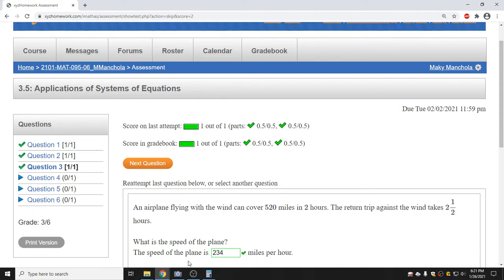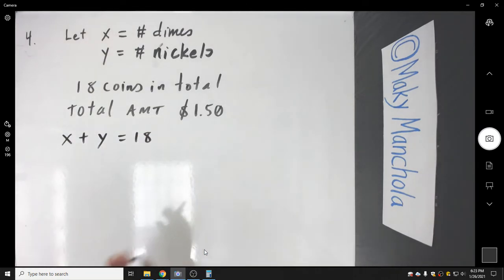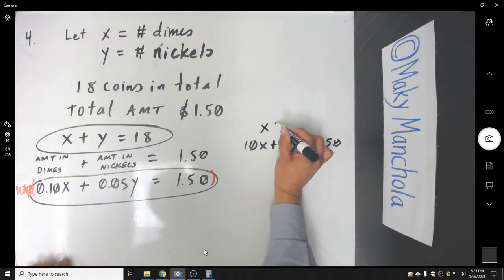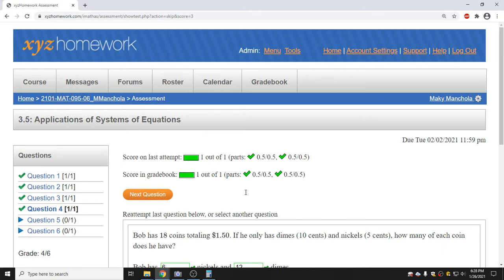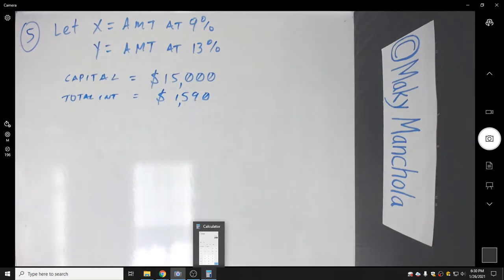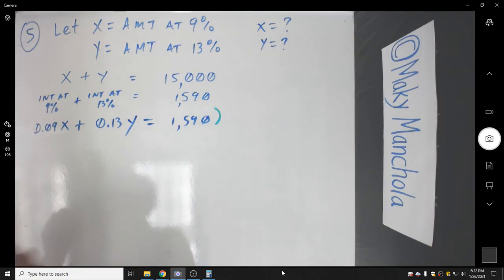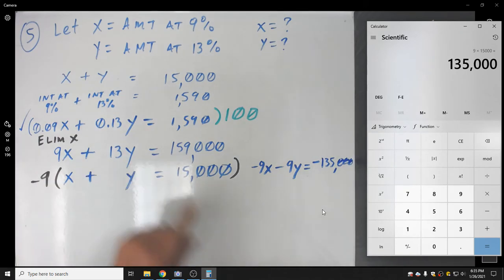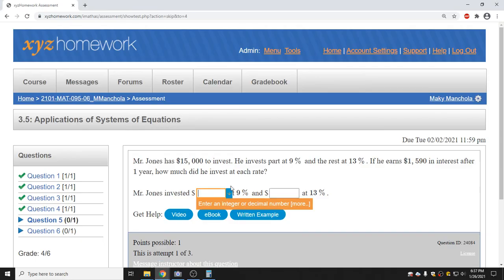More Examples - Applications of Systems of Linear Equations